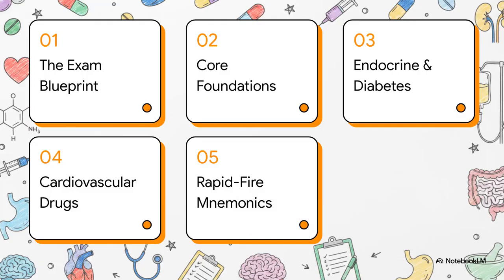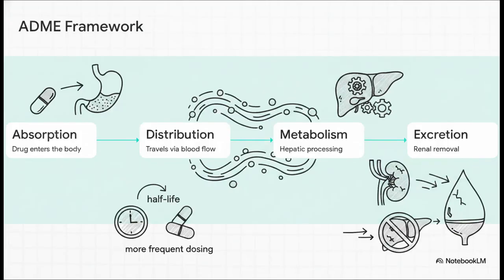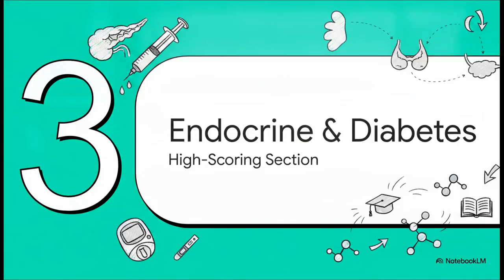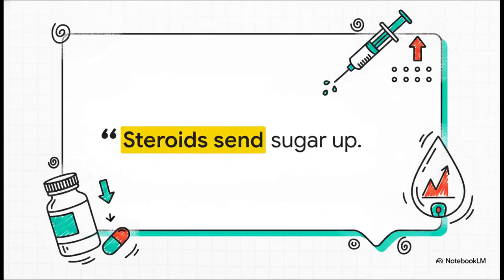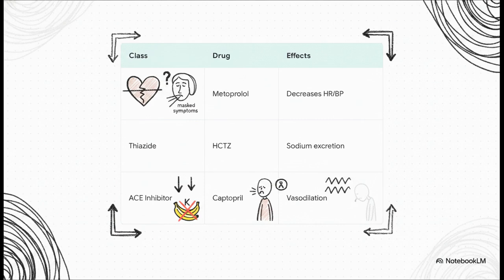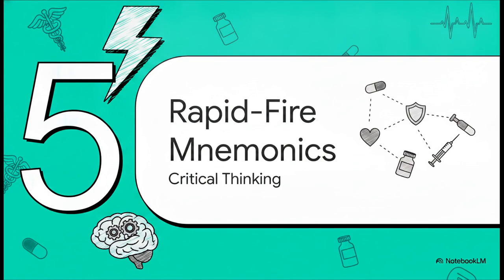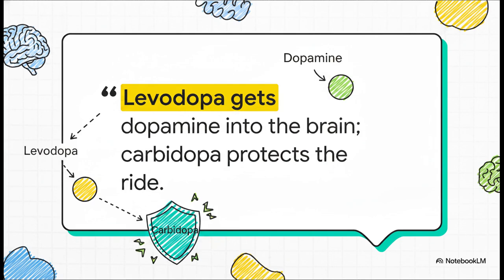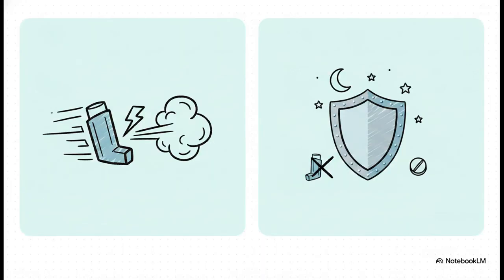August 4, 2026